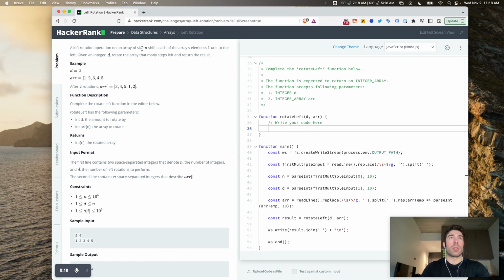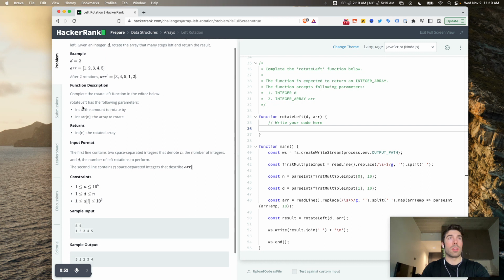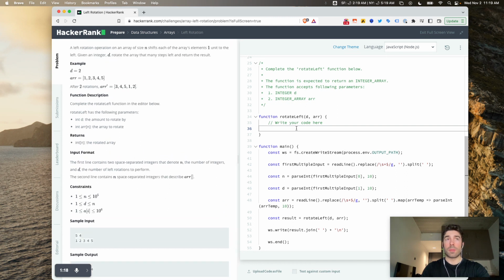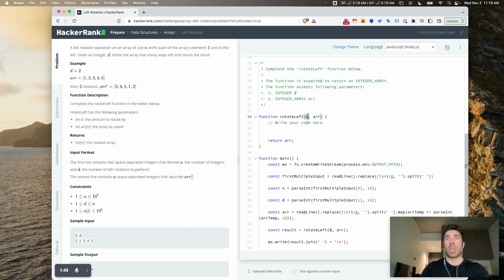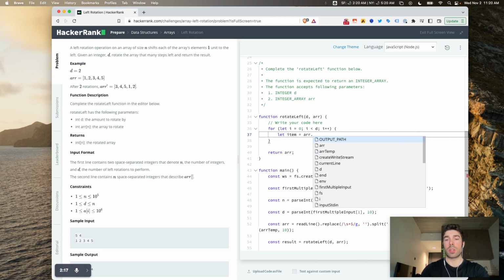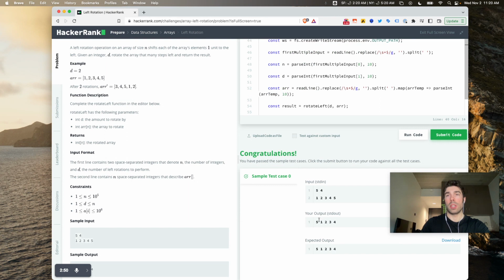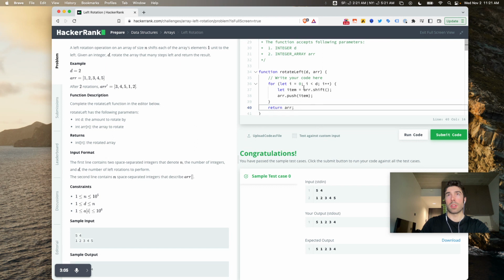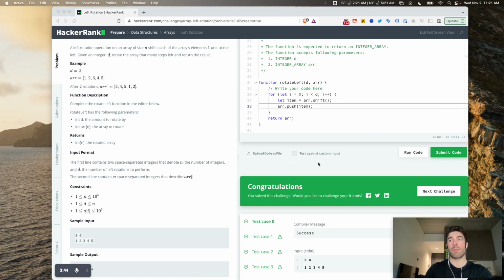Left Rotation | HackerRank Solution (Javascript)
A javascript solution for the Left Rotation question on Hackerrank.